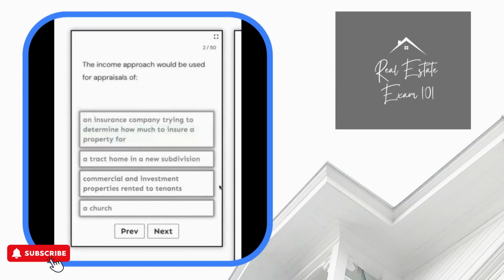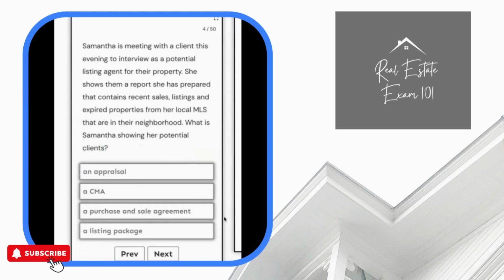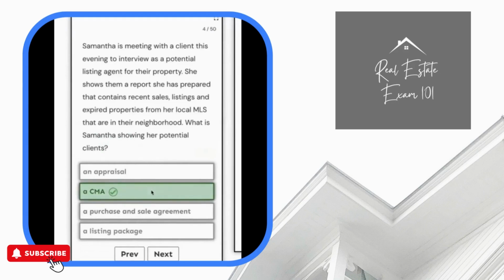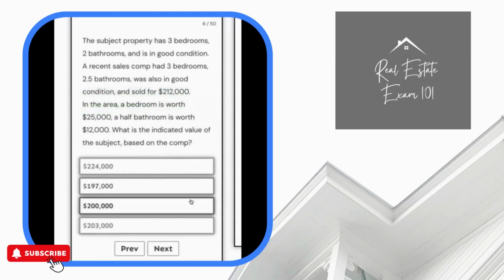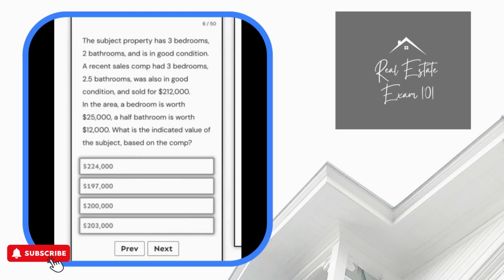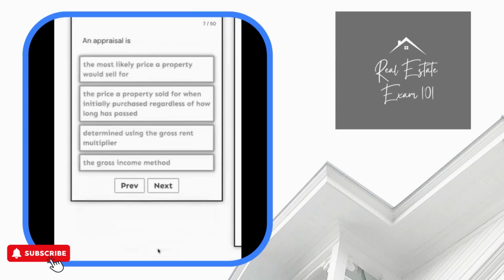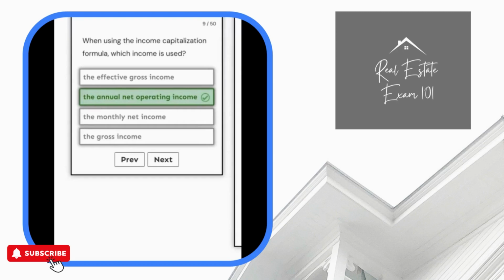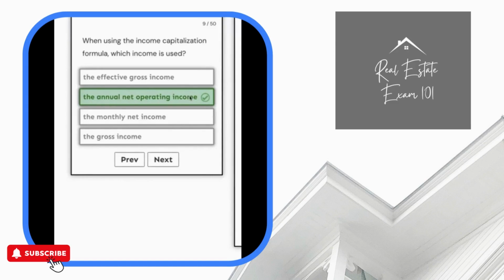Real Estate Exam Review- Valuation and Marketing